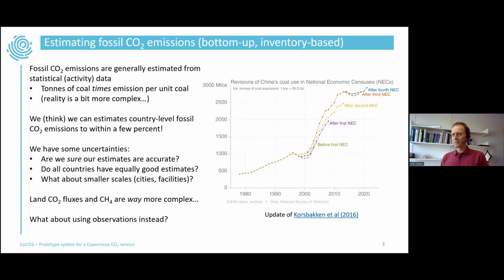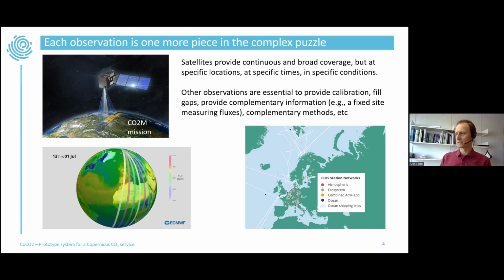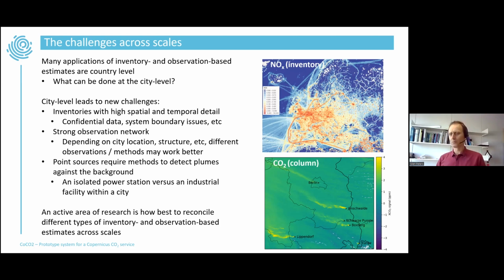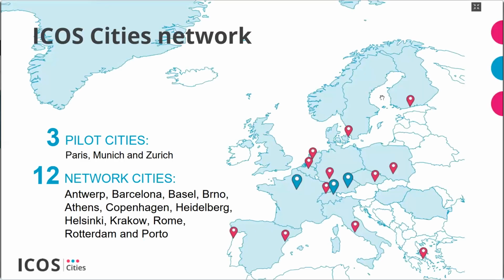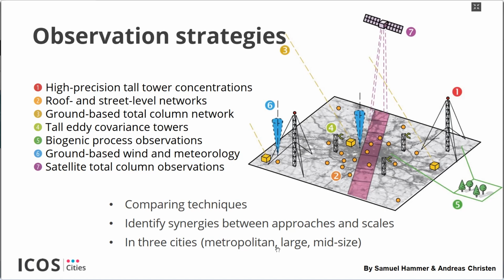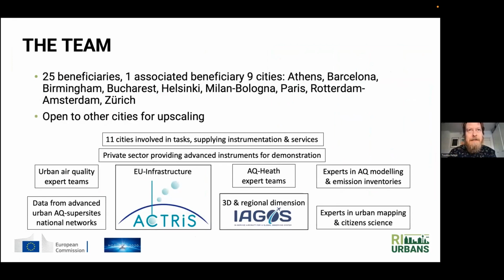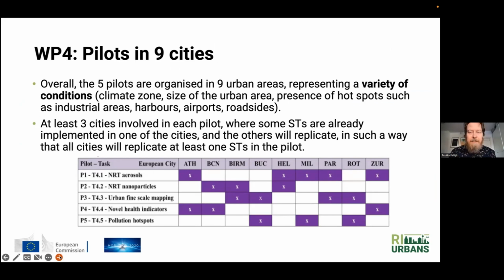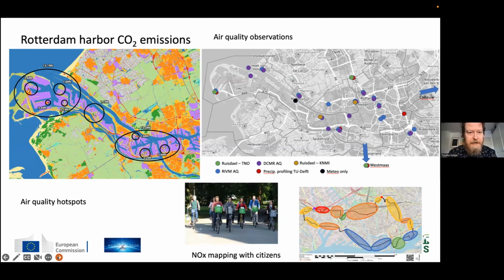ICOS Cities talks: Monitoring and verification of emissions in urban areas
Monitoring of emissions on an urban scale is a hot research-topic within several ongoing EU-projects, such as CoCO2 (Copernicus CO2), COINS (Copernicus Observations In Situ), ICOS Cities (Pilot Application in Urban Landscapes), and RI-URBANS (“turning clean air into reality”). In this talk, we will connect these research projects and present the work done on ground-based in situ observations, emission inventories and satellite data. The information sources are combined in sophisticated computer models to help verify emission estimates of sources and sinks of greenhouse gases.

Speakers: Prof. Tuukka Petäjä, Dr Glen Peters, Dr Claudio D'Onofrio

ICOS Cities Talks is a webinar series on greenhouse gas measurement and climate change in urban landscapes. In the series, international experts representing various fields will present a current topic for 30 minutes, followed by a Q&A session and a discussion.